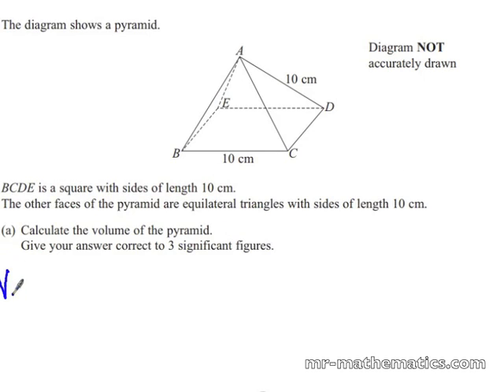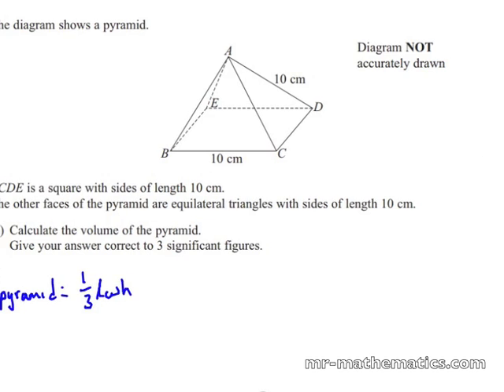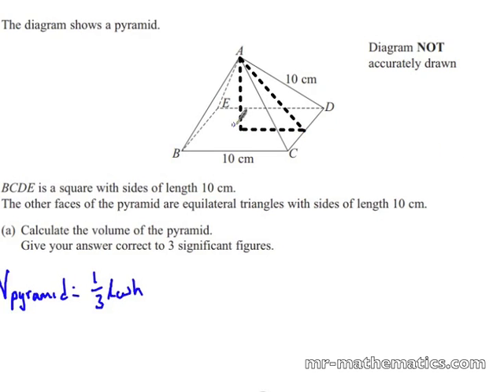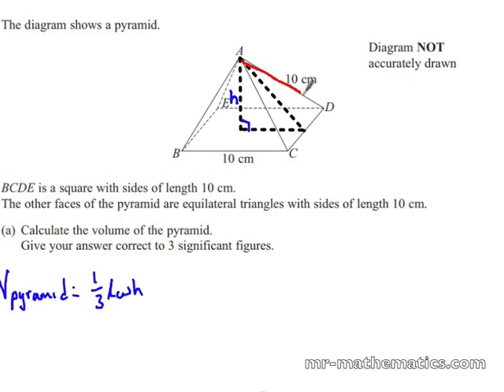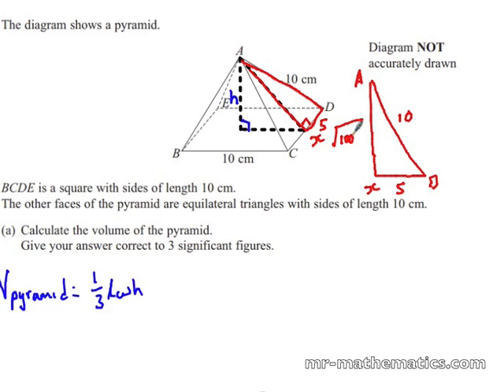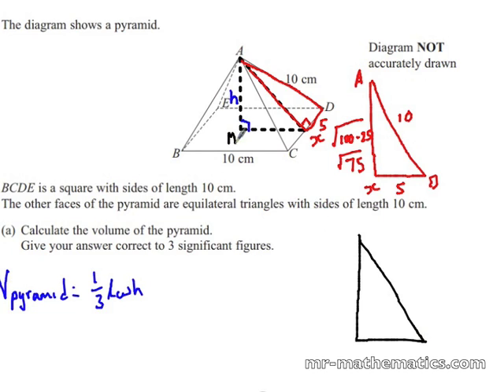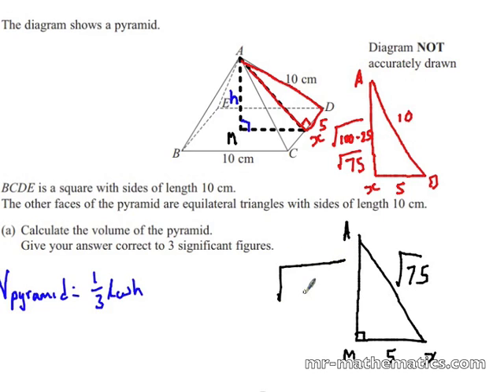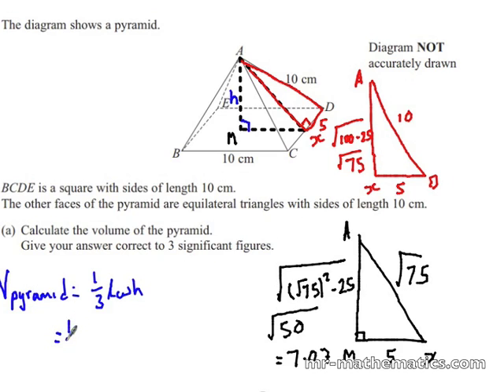Volume of a Pyramid & 3D Pythagoras Math Revision | Mr Mathematics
How to calculate the volume of a pyramid using Pythagoras’ Theorem.  If you want further practise with this mathematics lesson or more mathematics resources in general then to download a printable worksheet with solutions.  Perfect revision for GCSE Mathematics!!